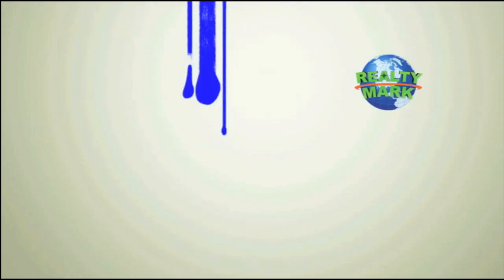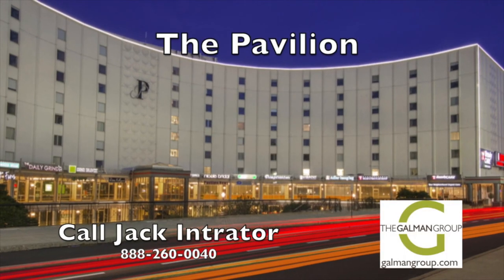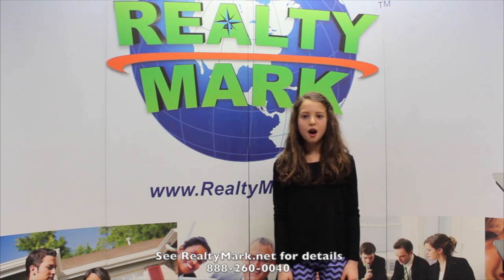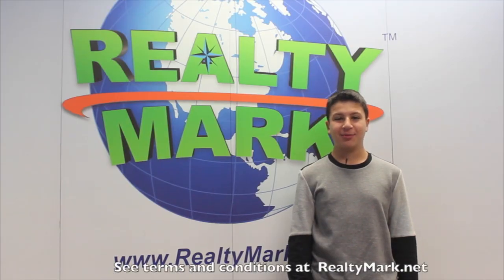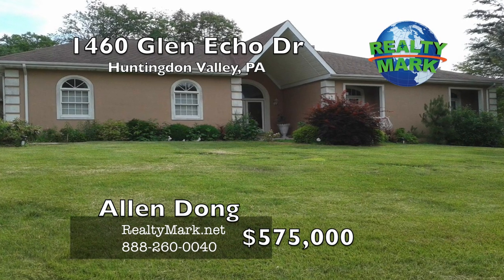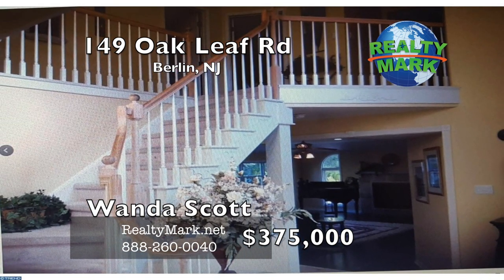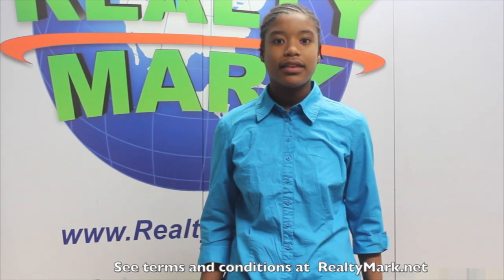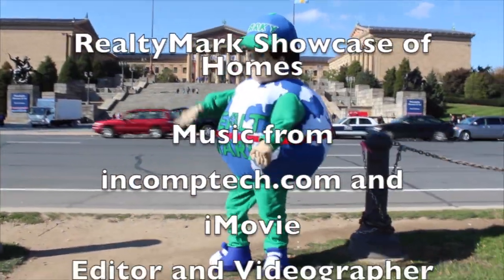Realty Mark Showcase of Homes - May 20th 2018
Realty Mark TV, 100% commission, put your listings on TV, Homes for sale, Philadelphia, Bucks County, Montgomery County, Delaware County, Chester County, New Jersey Real Estate for sale, Best Real Estate company, Best Real Estate Brokerage, Best Real Estate commission structure